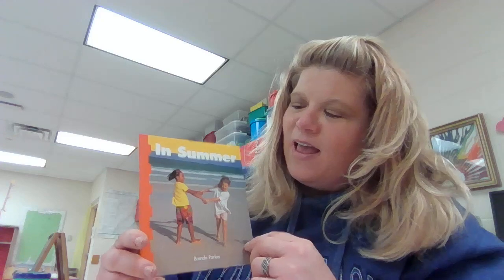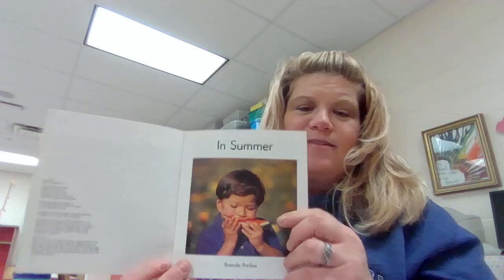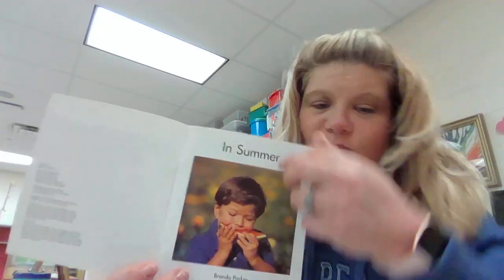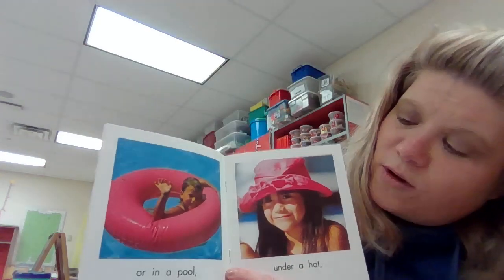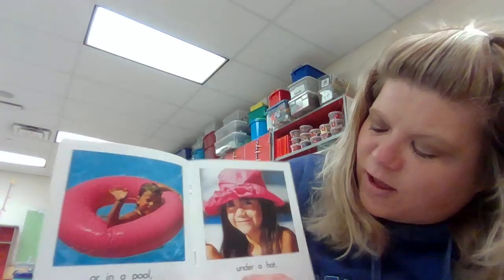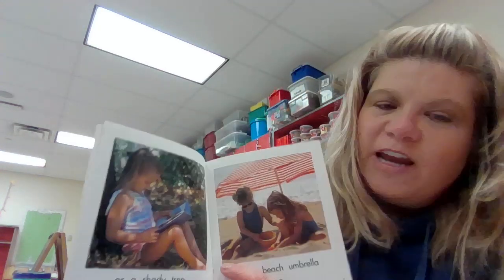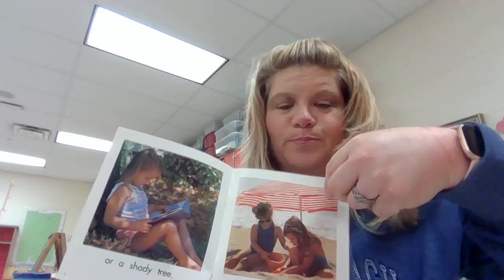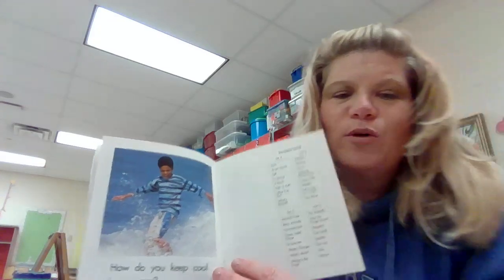Summer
Season of Summer
Written by Brenda Parkes
Newbridge Educational Publishing 1998